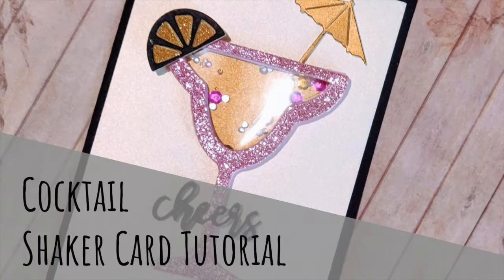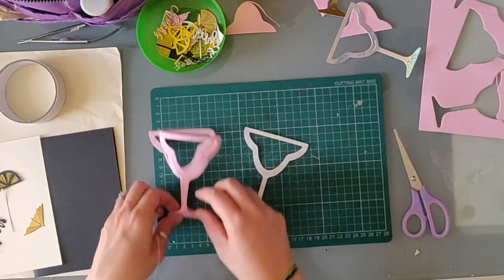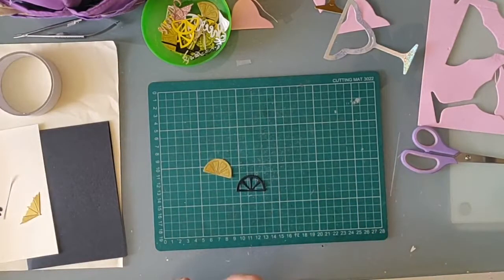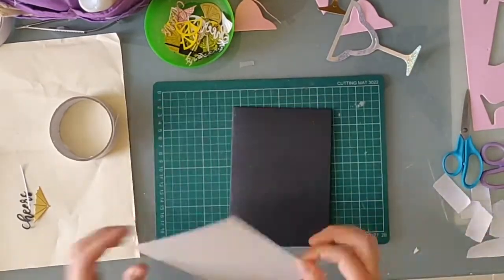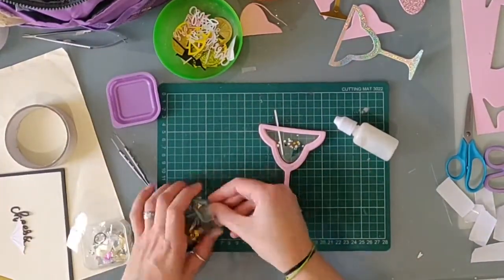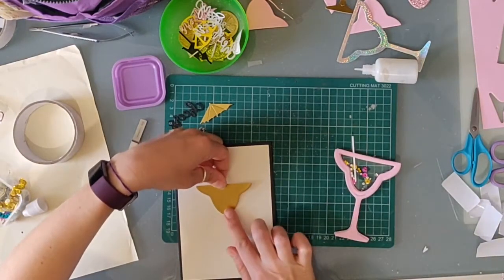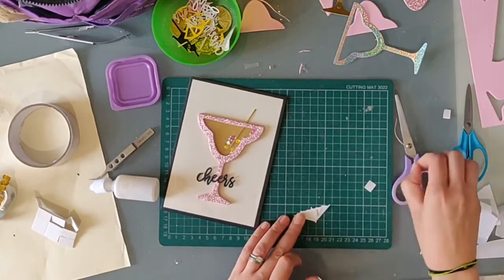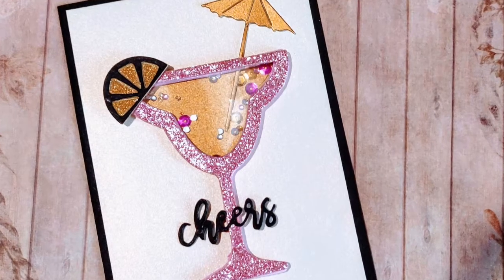Cocktail Shaker Card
Cocktail Shaker Card Tutorial using the free gifts from Die Cutting Essentials magazine issue 65